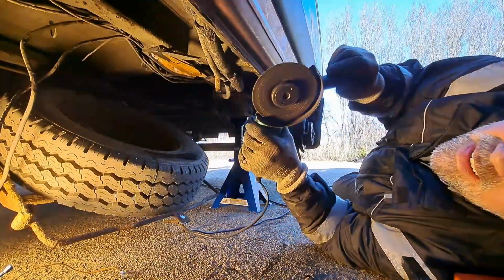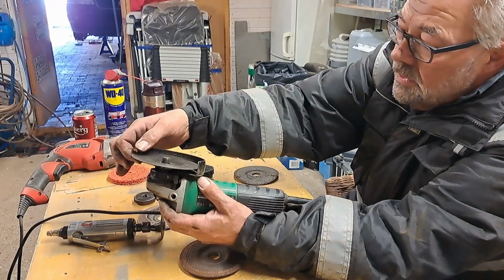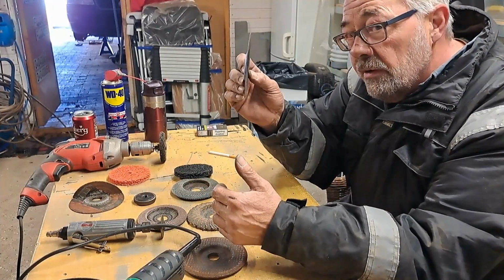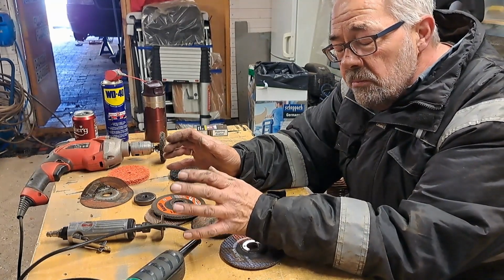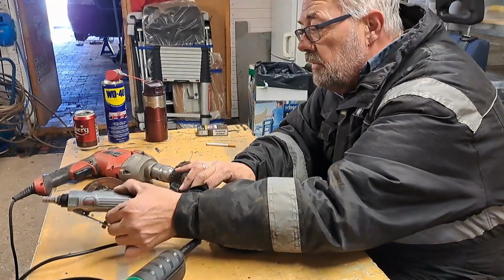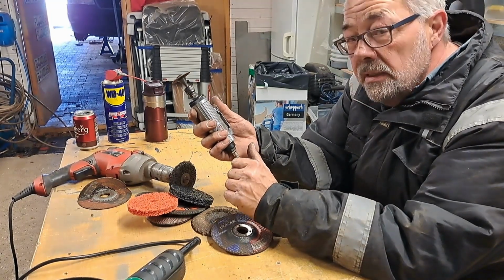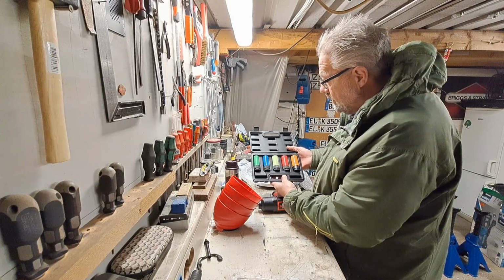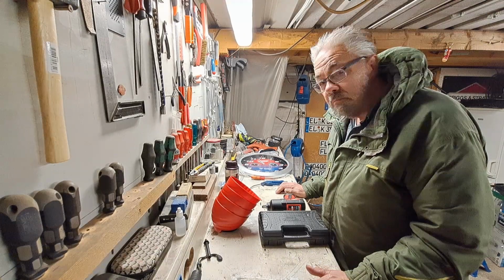Vanbuild Tips, Tricks and Tools vol.1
This is the first video in a series, dedicated to show what tools I use, how I use them and my experience using them.
This one covers a couple of my most used tools for making rust repair on a vehicle.
The angle grinder, a normal handheld drill and an Impact wrench.
I will be showing which discs to use for the jobs and why I use them the way I do.

PRO-Tip: When buying grinding and stripper discs, it is well worth it to buy in bundles. Like 25 discs in a pack - this reduces the prices significantly, rather than buying just one at a time.

Any use whatsoever is NOT allowed.

00:00 Introduction
00:51 Cutting under pressure
01:51 Quick release on Angle grinder
02:08 The different sizes and use
03:48 Flap discs
04:04 Scotch-Brite
05:27 Small air tool grinder
05:52 Air tools and your compressor
06:39 New tools! Impact wrench